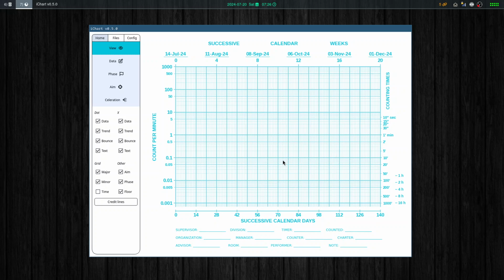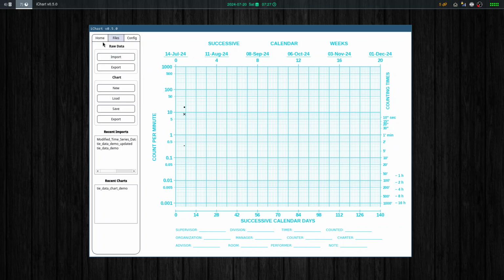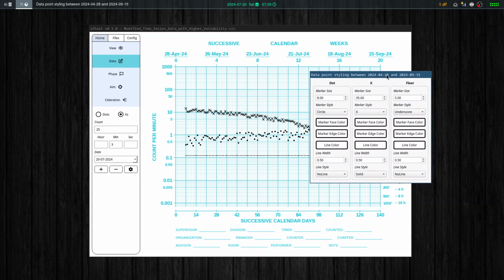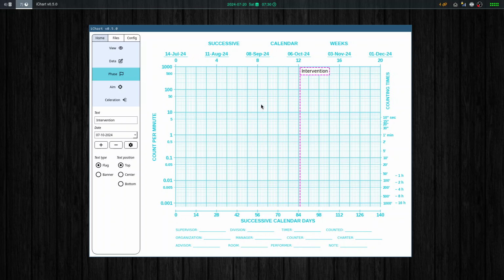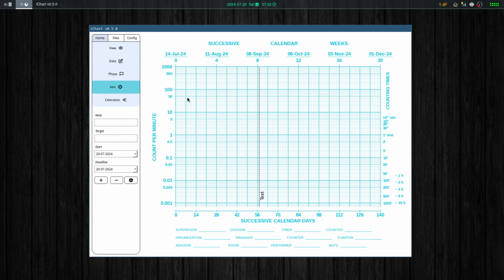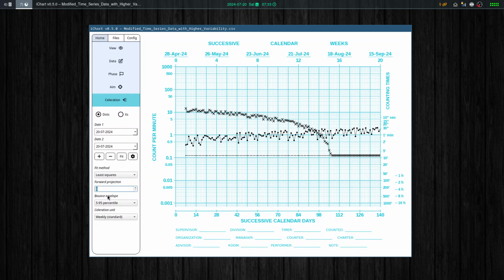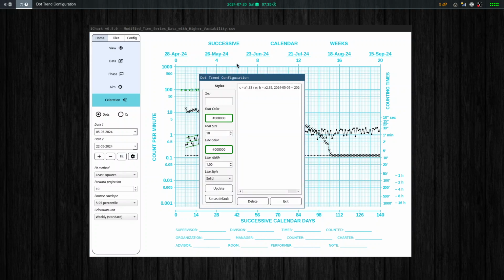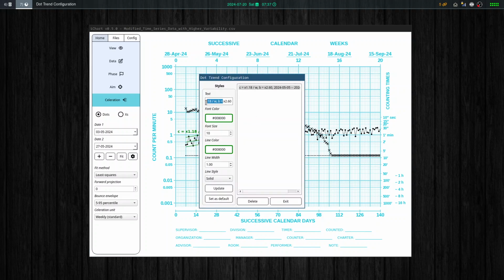OpenCelerator – Interaction modes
How to interact with the chart. I refer to the project as "iChart" in the videos, but the project has been renamed to OpenCelerator.